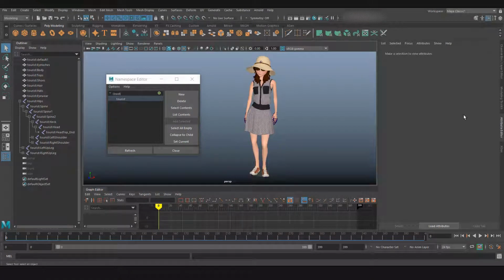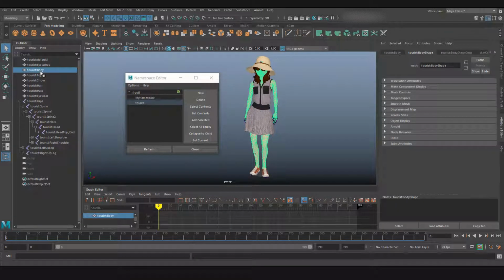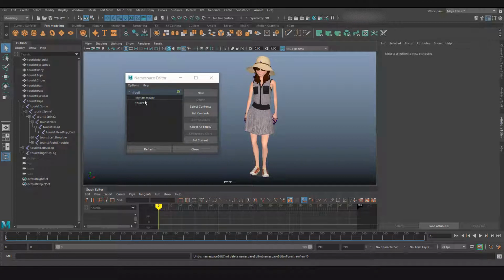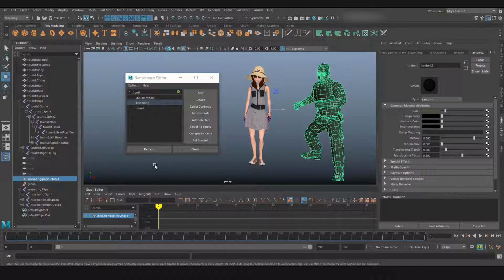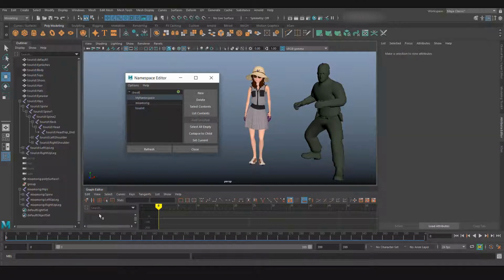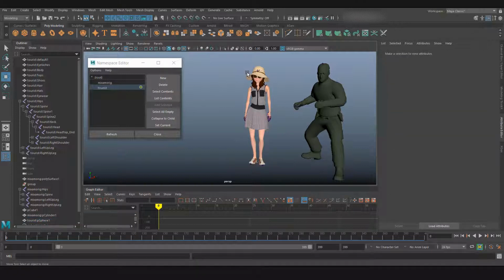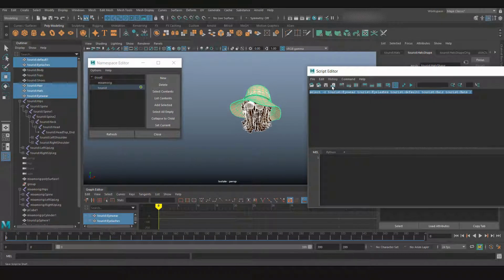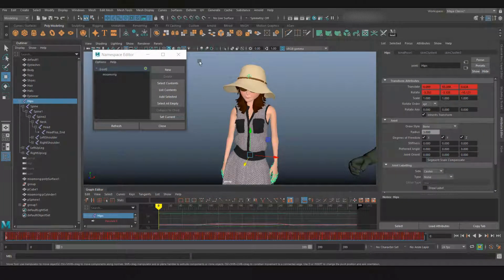Using Namespace Editor properly, surprisingly useful tool in Maya - CGFamily